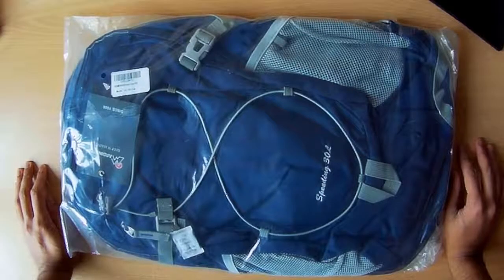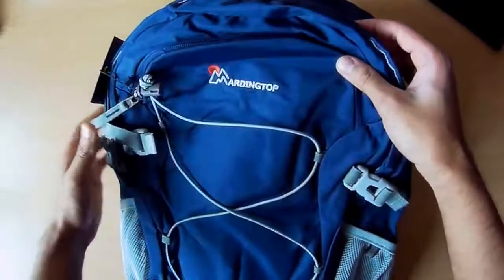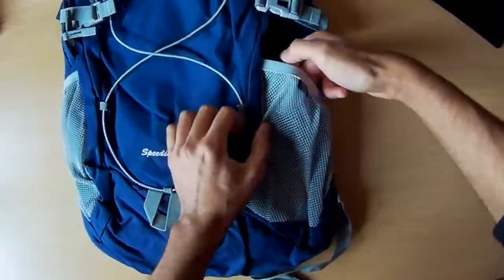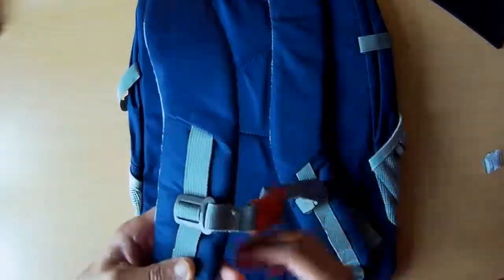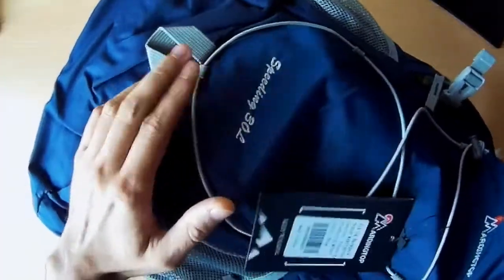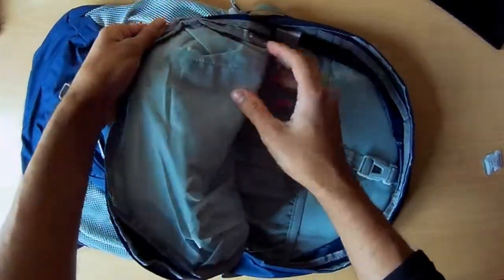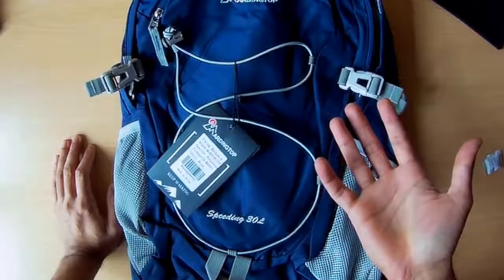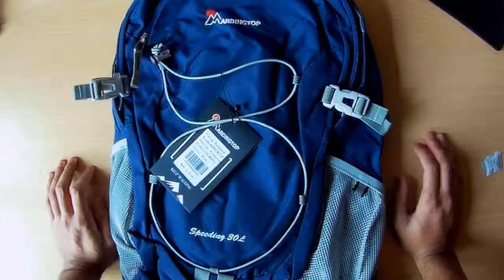Mountaintop 30L Hiking Daypack / backpack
Long term backpack!

Pros:
1. Really impressive quality, material and build.
2. Works well for any type of activity, contains up to 30L of items
3. Waterproof fabric on top near openings make this even more attractive.

Cons:
1. None yet!